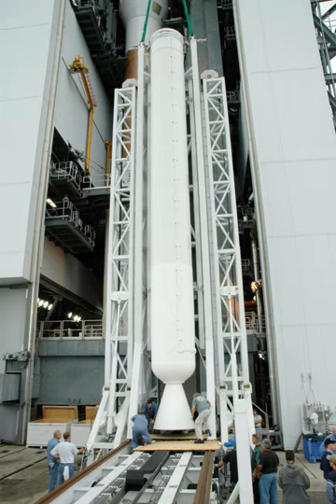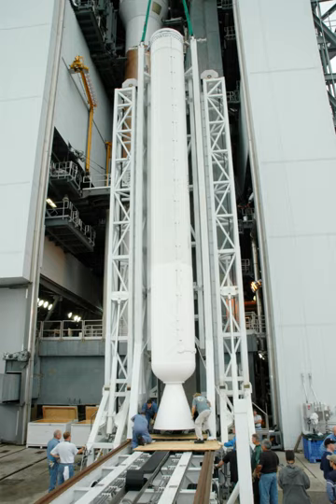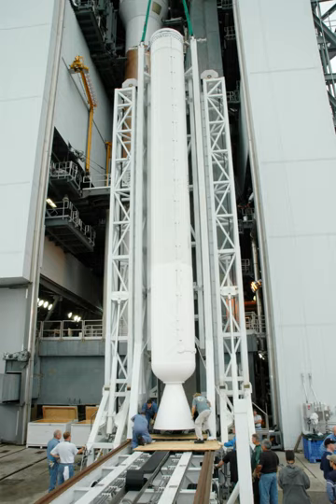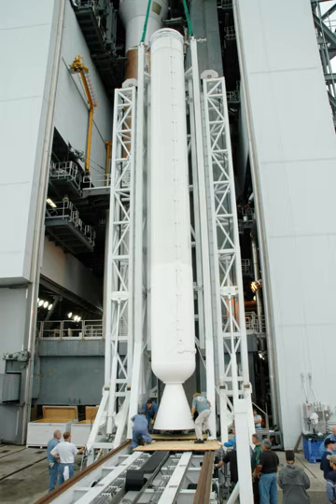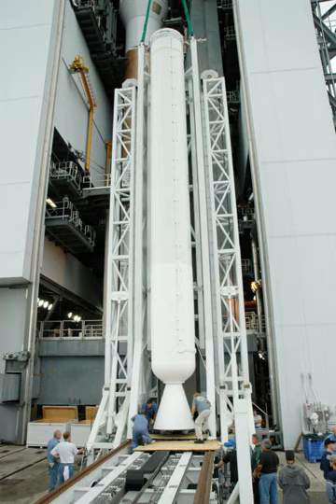AJ-60A | Wikipedia audio article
00:00:13 History
00:01:09 Design

- Socrates

SUMMARY
AJ-60A is a solid rocket booster produced by Aerojet Rocketdyne. They are currently used as strap-on boosters on the United Launch Alliance Atlas V rocket.